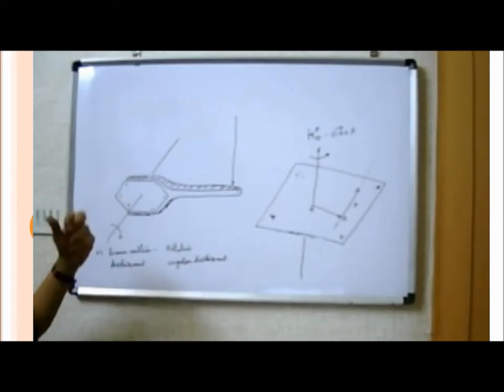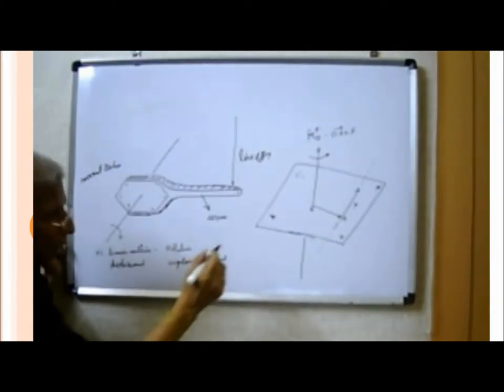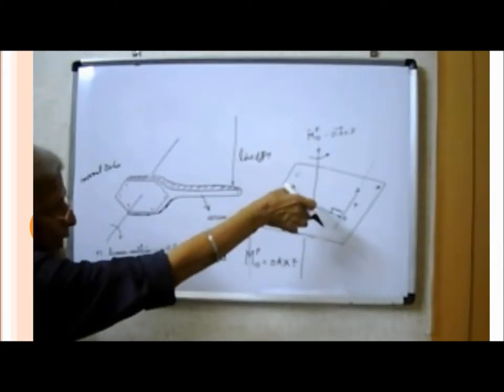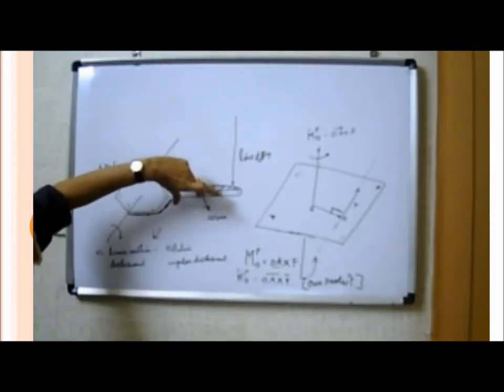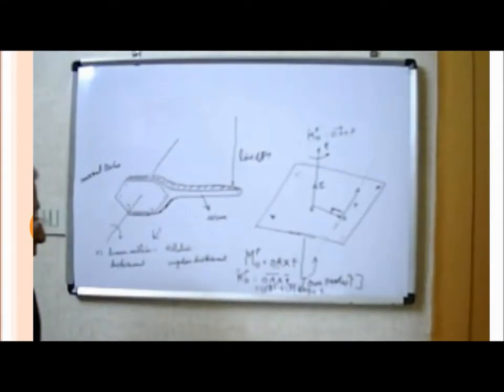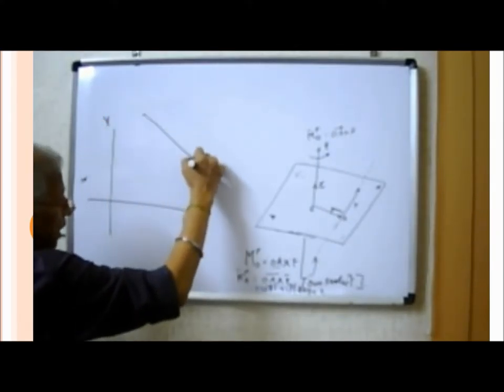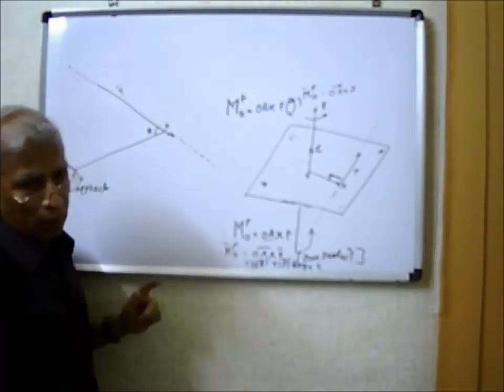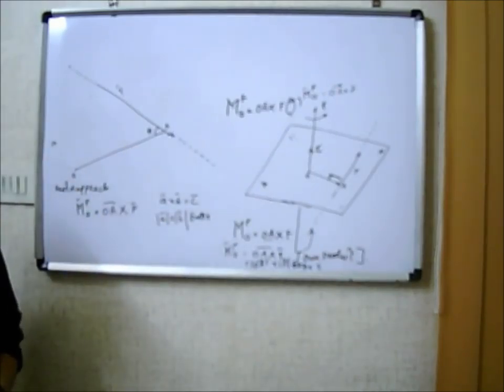Engineering Mechanics - Introduction to Moment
Lecture by Prof: Ram Rao